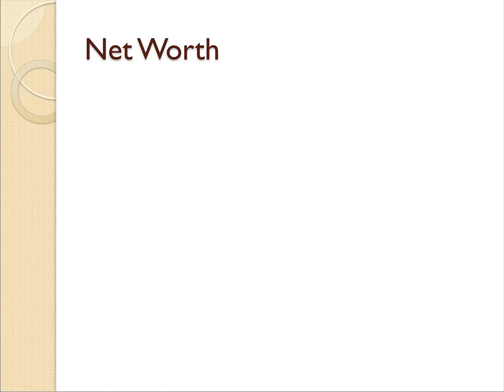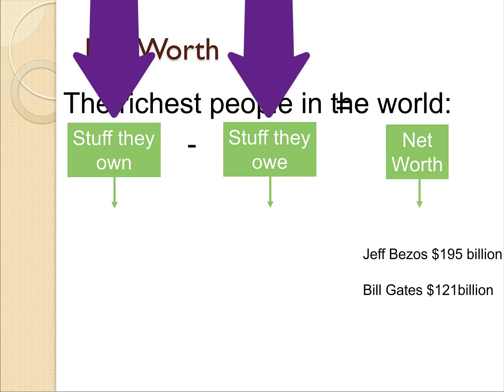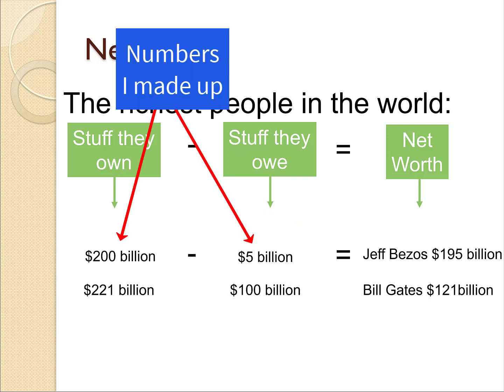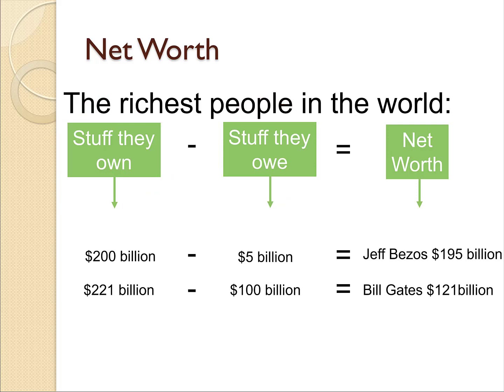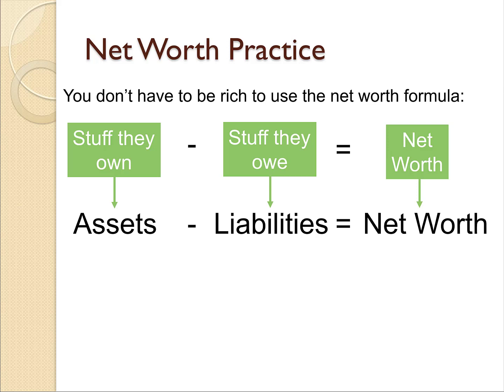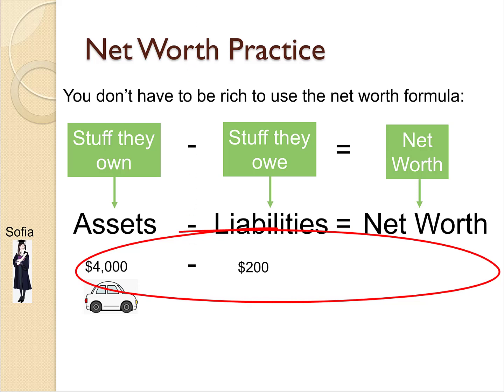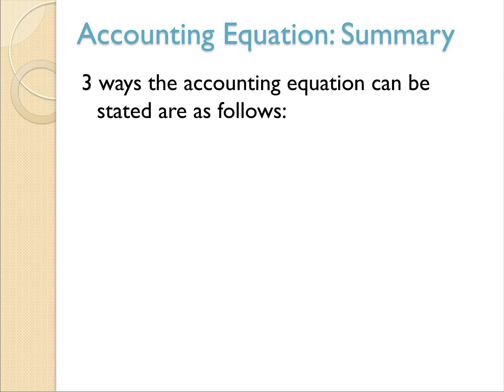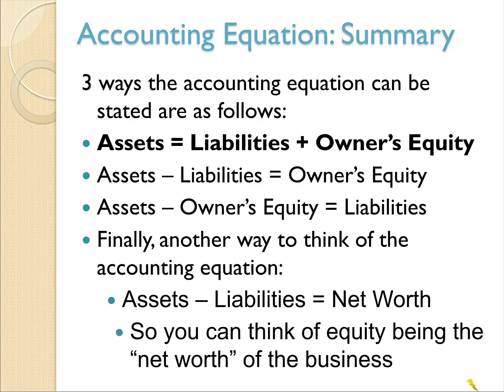What is the Accounting Equation? What is Equity? What are Assets? What are Liabilities?